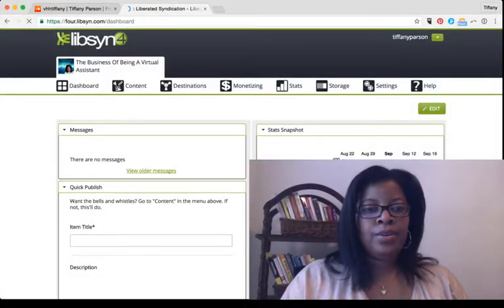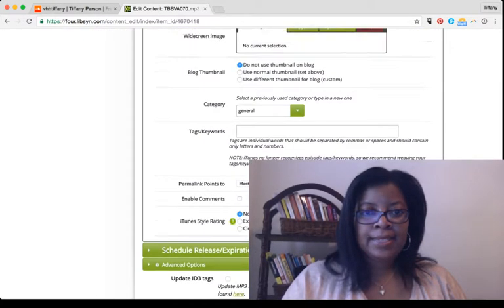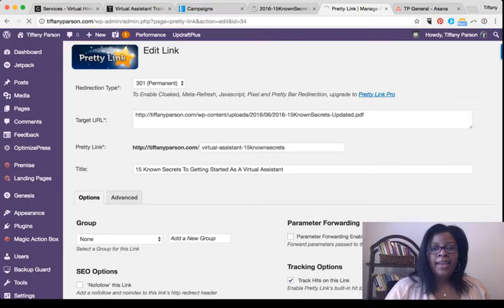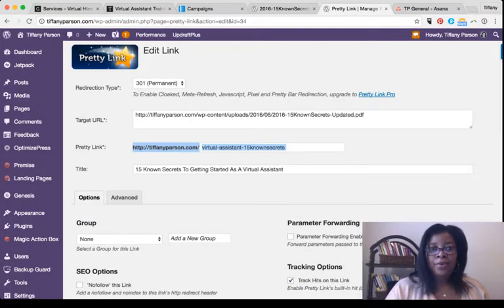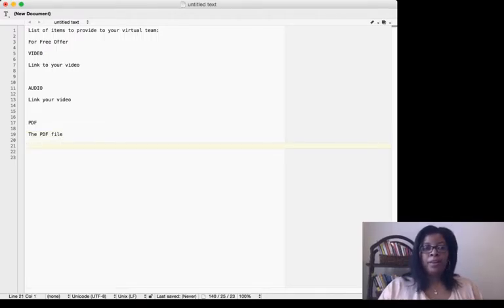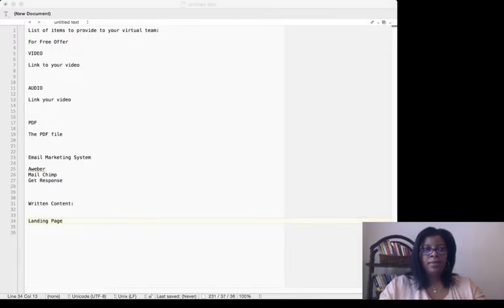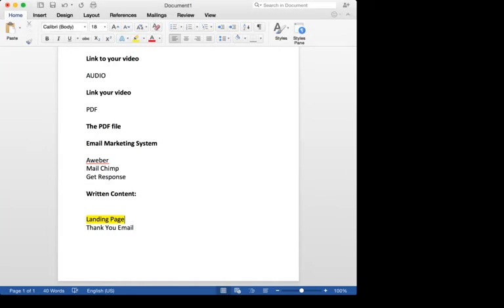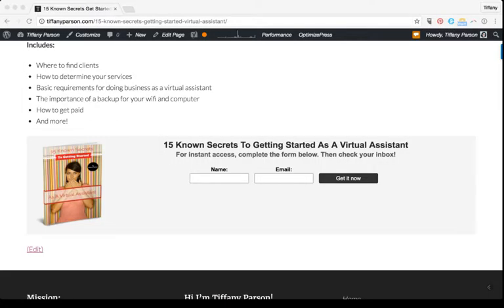Your Optin/Free Offer Technically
Episode2: Tips & Tech With Tiffany
💡Today we discuss formats for free offers and what happens when you need to update an existing free offer.📱💻

Referenced:

Vimeo

Viddler

Wistia

EVERY TUESDAY AT 5:30PM EASTERN